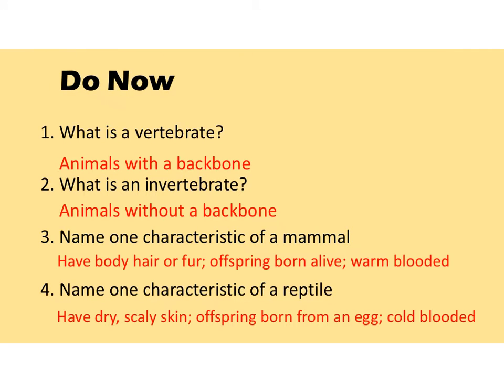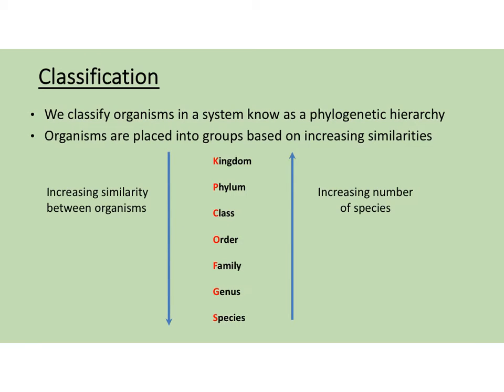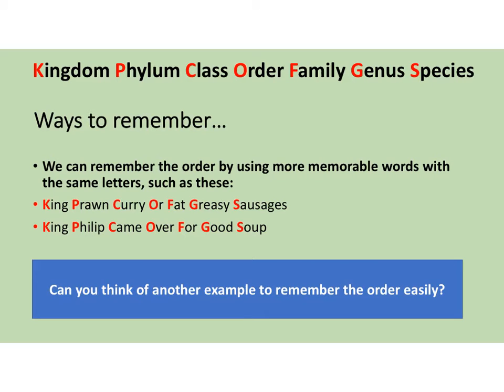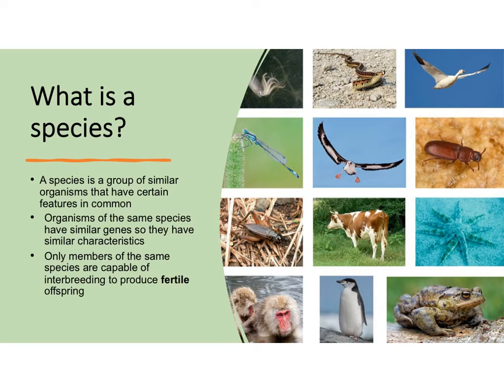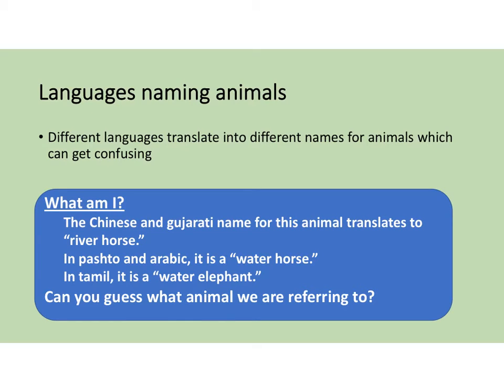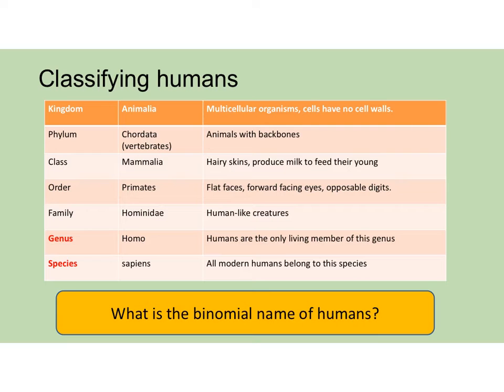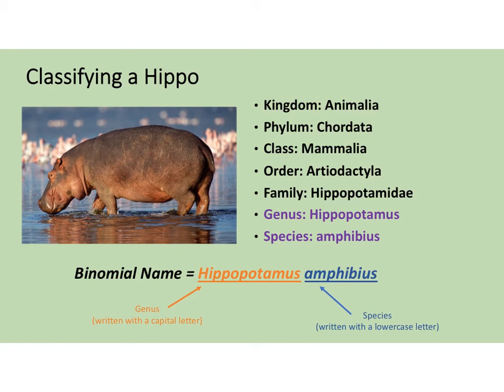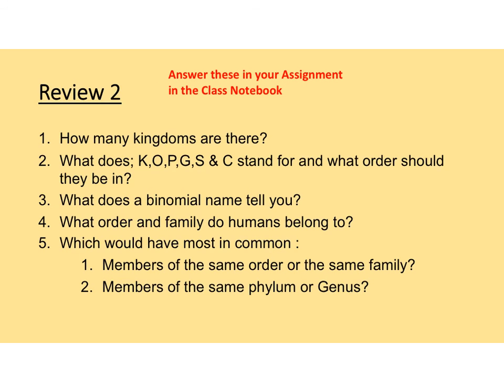Taxonomy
Learn about KPCOFGS and the binomial system